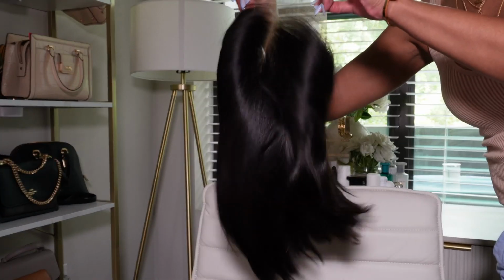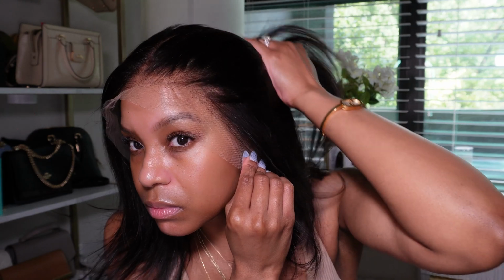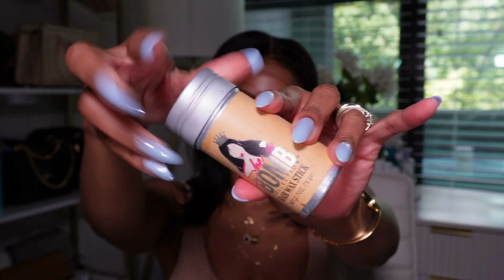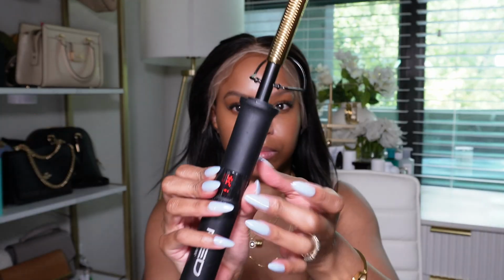⚠️2024 BACK TO SCHOOL PERFECT BOB WIG INSTALL TUTORIAL⚠️ | @XrsBeautyHairOfficial&@AlwaysAmeera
●▬▬▬♛2024 Xrsbeauty Hair Back to School Sale♛▬▬▬●
☛SKU:Bob34
☛Length:12in
☛Density:150%
☛☛Clear Lace & Scalp knots & Clean Hairline
*New*Upgraded CLEAR LACE is real clear Lace, it’s undetectable on your head.
*New* CLEAN HAIRLINE is much more natural than regular pre-plucked hairline, we customized this natural hairline to make it melt skin much more perfectly.

❤Wonderful wig videos + benefits are broadcast every day!